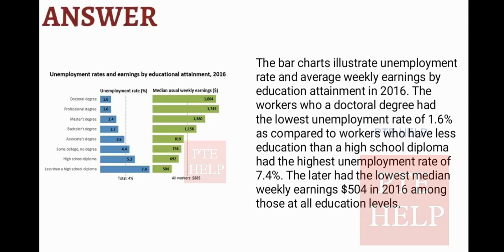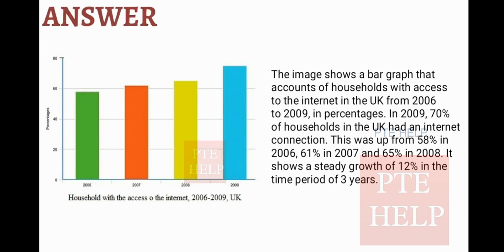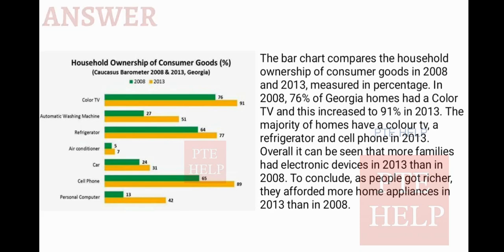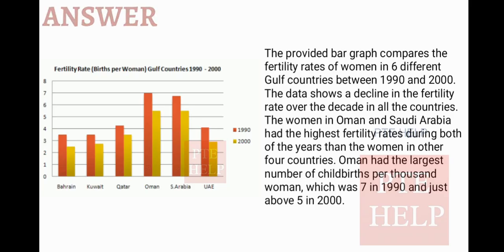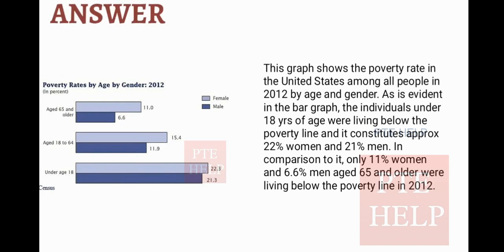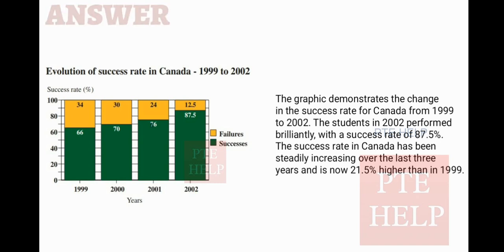Describe Images with 90 scores answers and timer. (Real Exam Year 2020)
Test 16, PTE Describe Images